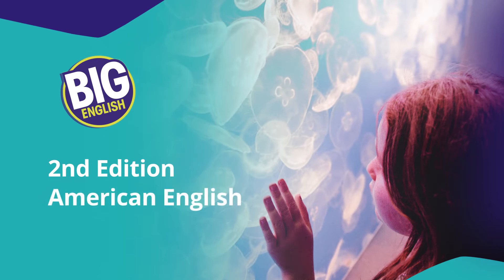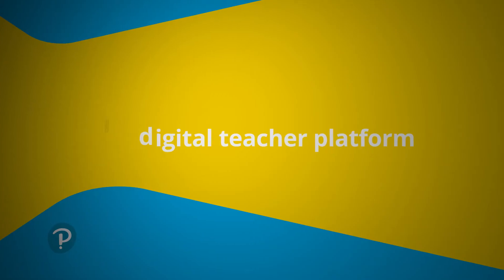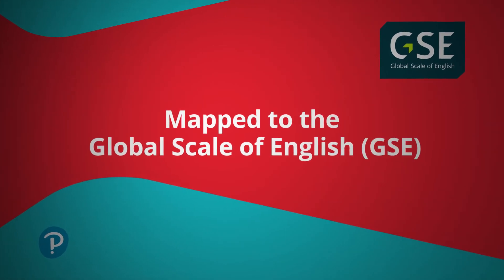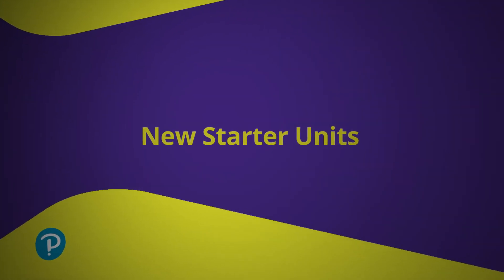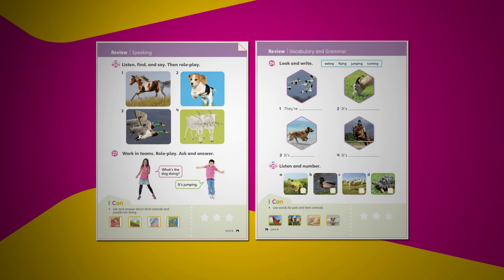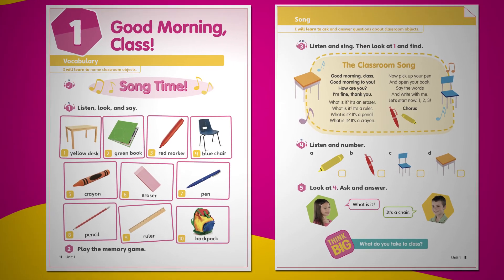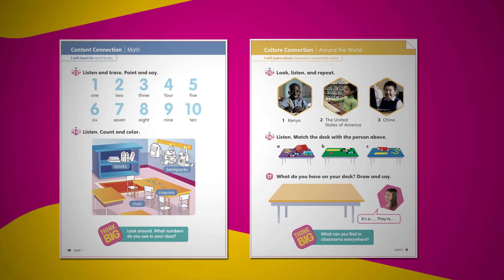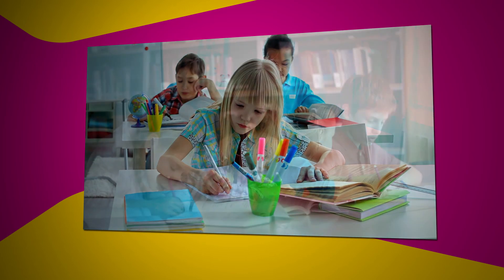Big English 2nd Edition Course In-Detail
Watch this video for a detailed insight into the new Big English 2nd Edition course. It includes interviews with world-renown authors Mario Herrera and Christopher Sol Cruz, an in-depth component and unit walkthrough and comprehensive information about the new features of the course. This video will help you implement Big English 2nd Edition in the classroom.